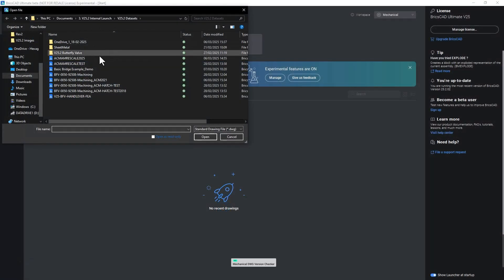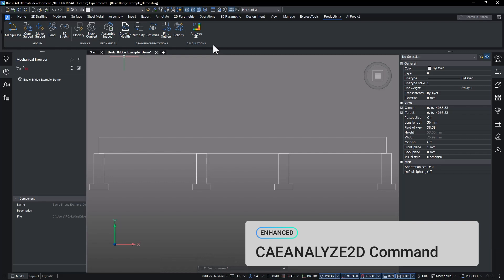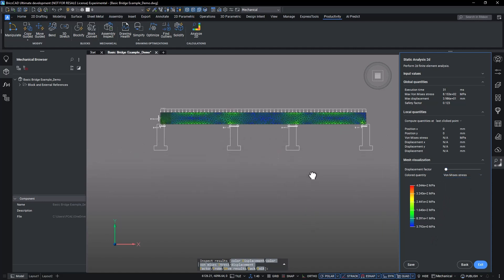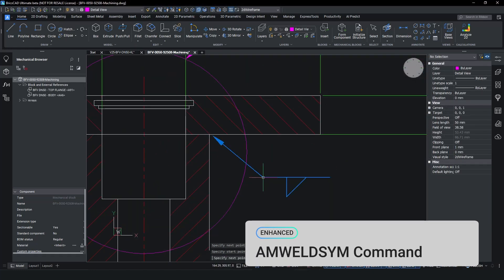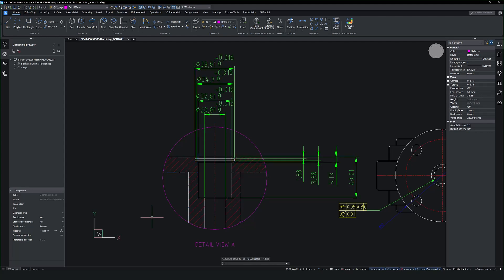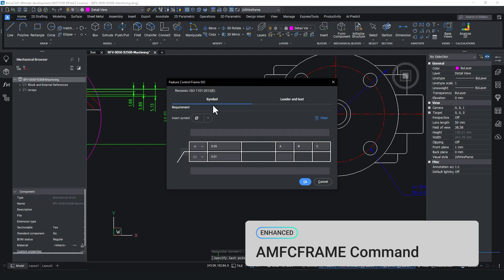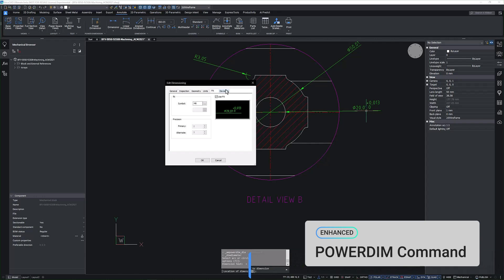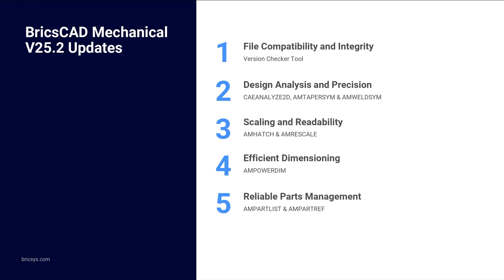2D Mechanical design and drafting for Manufacturers in BricsCAD® Mechanical V25.2 │Breakout Session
Follow along for this breakout session to discover how BricsCAD Mechanical V25.2 can help you create refined 2D mechanical designs and make better design decisions!

This session covers the various enhancements we've made to BricsCAD's mechanical drafting tools as well as some new features that will help you get on the fastest path to production.

You can look forward to:

🔎 The DWG version checker to ensure your imported drawings are compatible, avoiding any nasty surprises.
⚙️ Easy access to the CAEANALYZE2D command from the ribbon and create realistic simulations
🔩 More accurate representations of your mechanical components using AMTAPERSYM for annotations
🎚️ 12 new parameters added to the AMWELDSYM command so you can now create more complex welding symbols
⚡ More familiar power dimensioning with AMPOWERDIM

If you're looking for CAD software to that will help you create precise design documentation, try BricsCAD Mechanical V25.2 today

Learn more about the and enhanced features in BricsCAD Mechanical V25.2 on the Bricsys